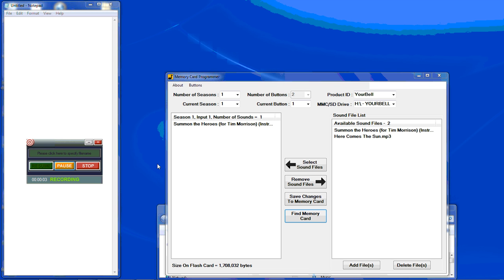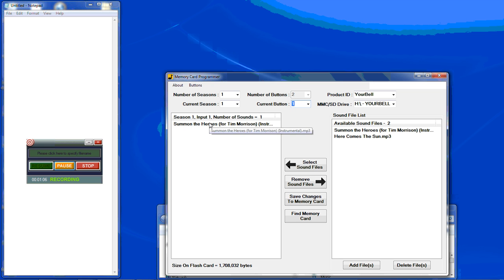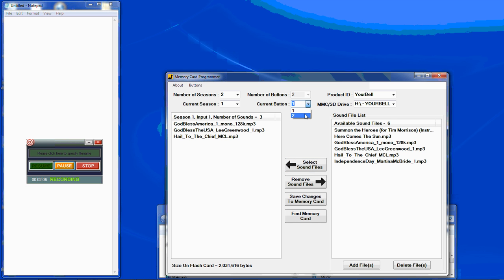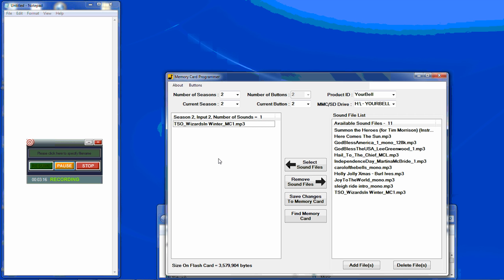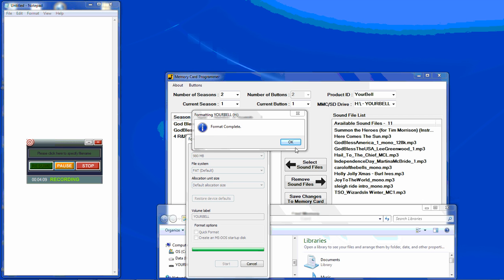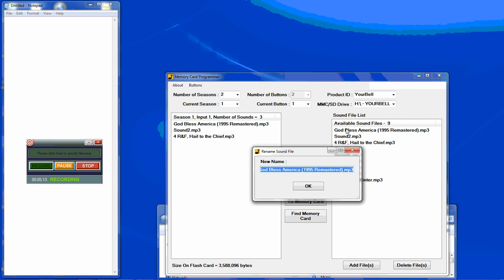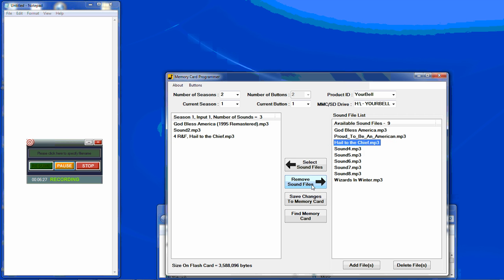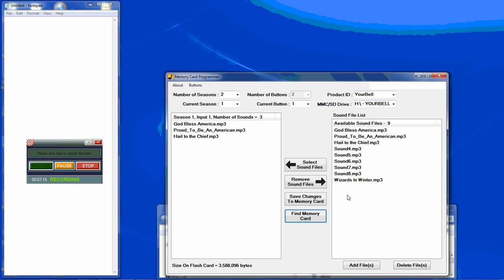YourBell MemoryCard Programmer V0223 OldFormat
A short tutorial on using the latest version of the programming software for the Yourbell.  This version of the software runs on the Windows OS. Version 2.23. This is for the SD/MMC memory card version of the YourBell. The tutorial covers all versions of the Yourbell prior to June of 2015.